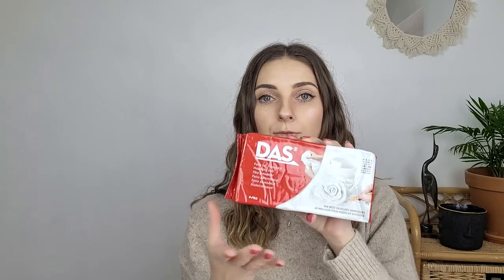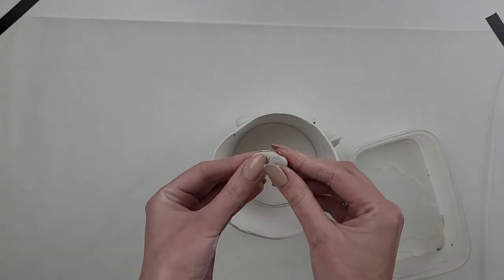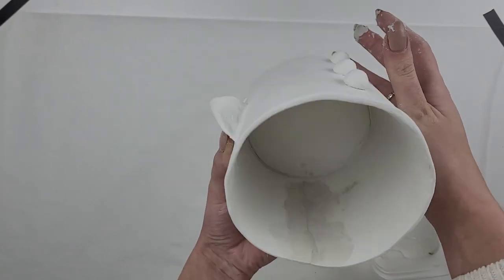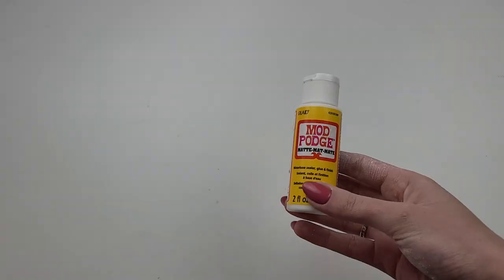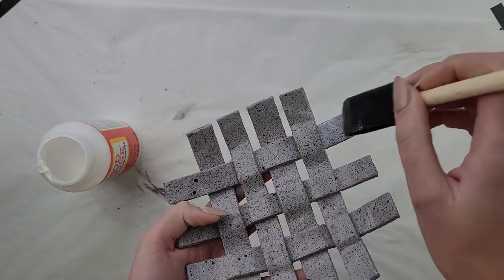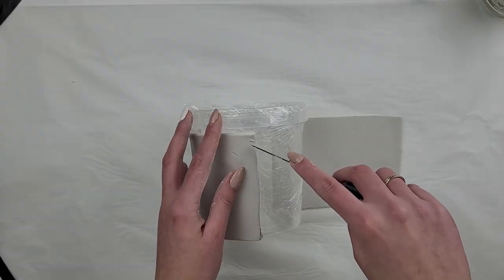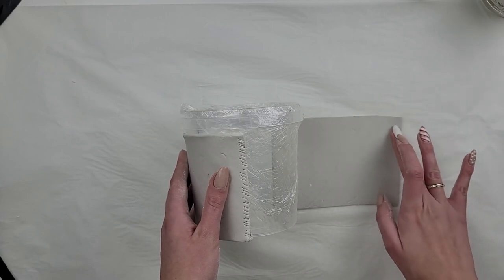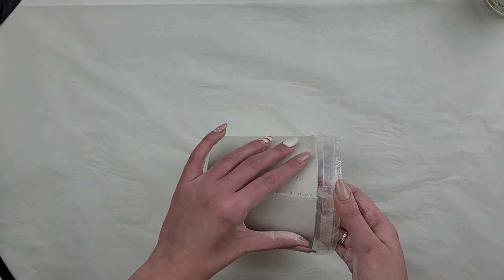10 Air Dry Clay Tips and Tricks | Everything You Need To Know Before Starting The First Project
In this video, I will be sharing 10 Air Dry Clay tips and tricks.  So far I have created a few different projects out of air dry clay and during this process, I have learnt some tricks and techniques which are really helpful. So if you are new to air dry clay and want to learn the basic before starting your first project you are in the right place. I have collected 10 different tips, tricks and techniques about air dry clay and explain them all here. So if you are curious about how long it takes the clay to dry out, or what paints you can use to decorate your clay creation you will find the answers in this video.
All the information I provide in this video is from my own experiences, I'm not an expert in air dry clay or clay modelling. I just share some techniques which work for me. I hope you enjoy this video and find it helpful. xx

Let me know what you think about these projects in the comments section.

Click the like button if you enjoy this video.

Products I use in this video*:
- DAS air dry clay
- mod podge

My EQUIPMENT*:
- Samsung S22 Ultra

Like my thumbnail? I use Canva to design all of my graphics. It's amazing. Check it out